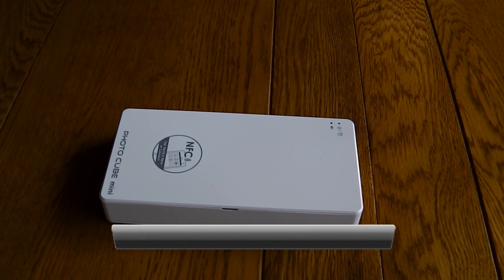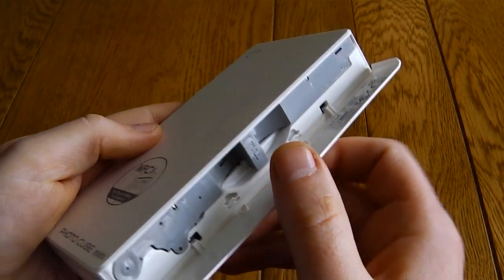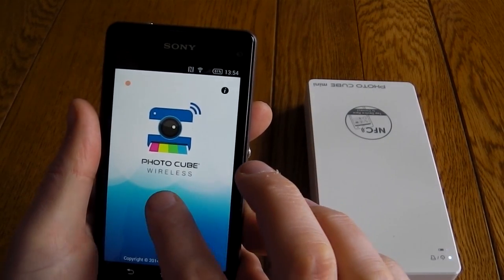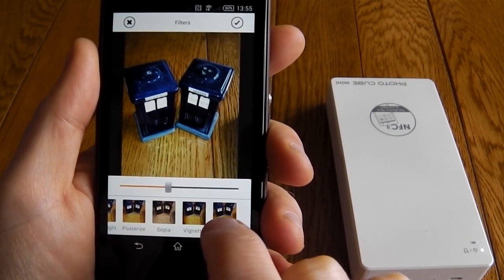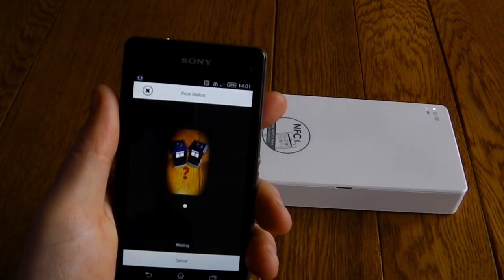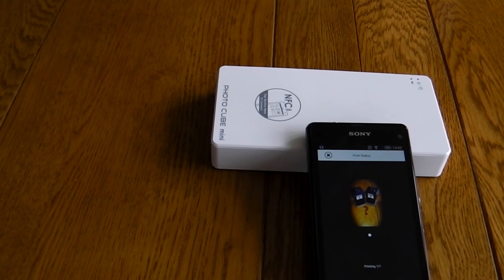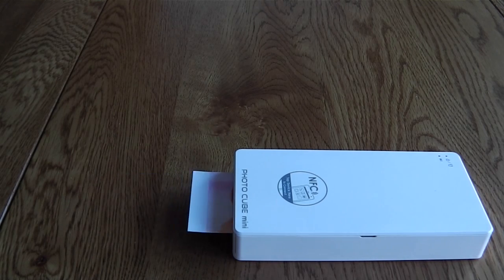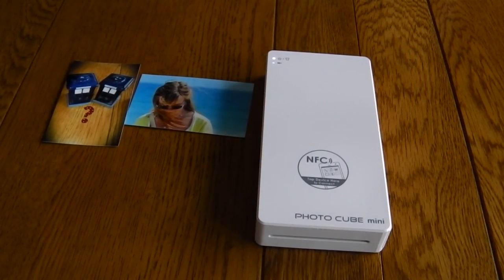VuPoint Mini Photo Printer Review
Available from Amazon UK and Amazon com
Replacement cartridge: Amazon UK and
Amazon com